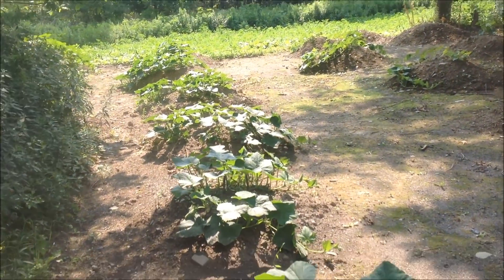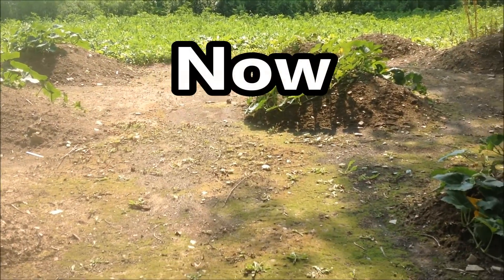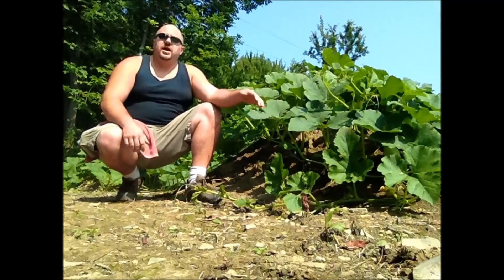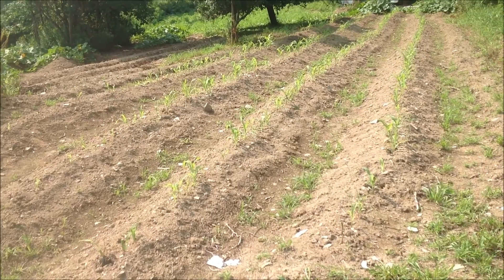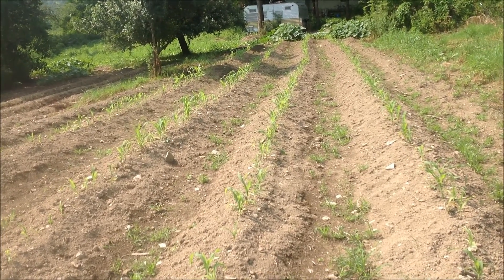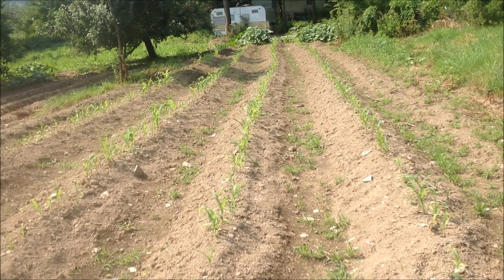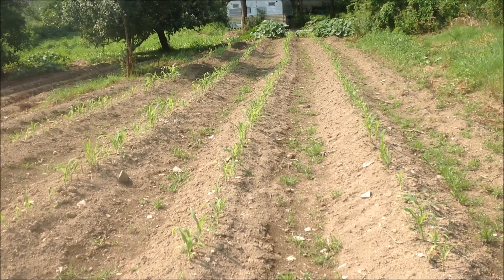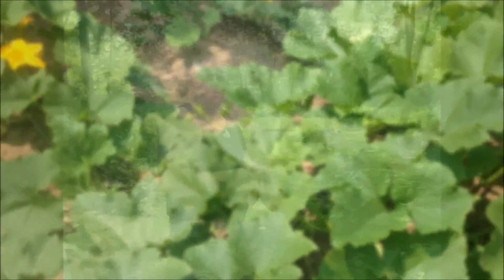DIY Growing Organic Squash Like You Have Never Seen Before, Grow Giant Heathy Plants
I decided to share with you the progress of my giant over sized organic squash and pumpkin plants. They are about 2 months along now and they exploded up in a constant march out from the plant. These squash plants and pumpkin plants are growing fast with the regular watering from the persistent rainfall and from the natural organic fertilizers that were rotor-tilled into the soil. The vines are maturing quickly and allowing large amount of nutrients to the fruit and leafs of the plants.  Watch the video and check back frequently for new updates.

Here are some YouTube links to other project that my 4x4 Diesel Yanmar tractor SC2450 has been tackling.